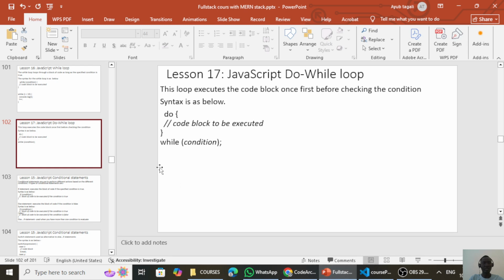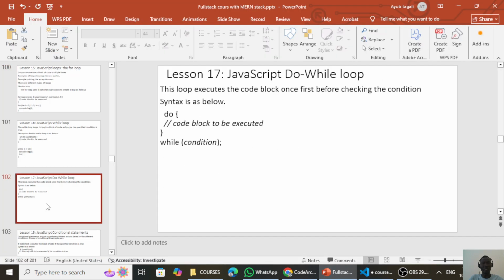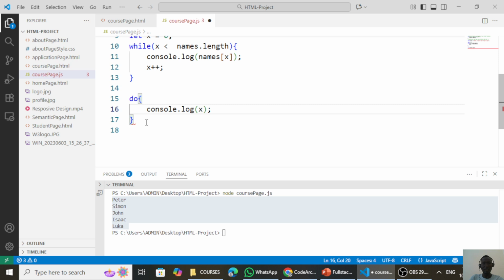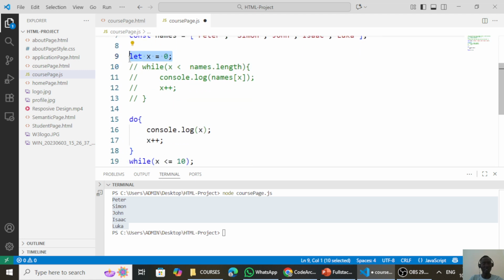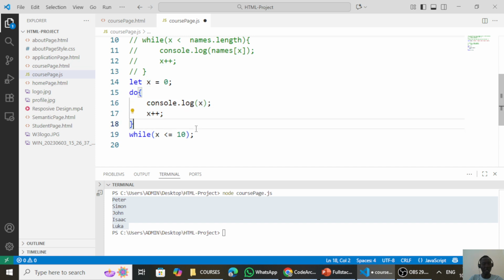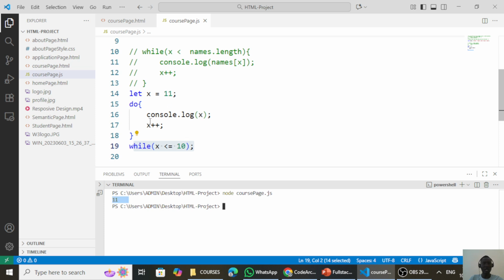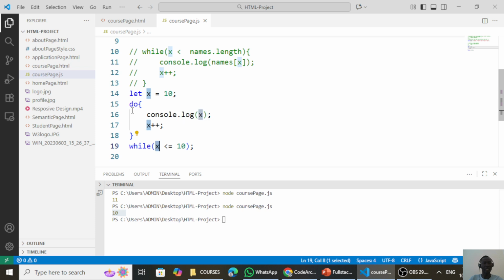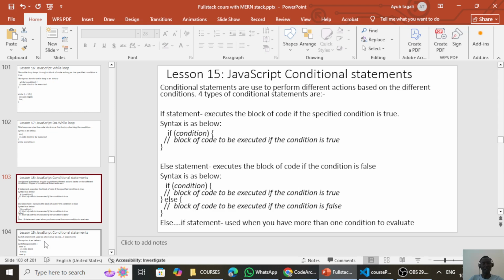M3-L4.17 JS Do.....While Loop